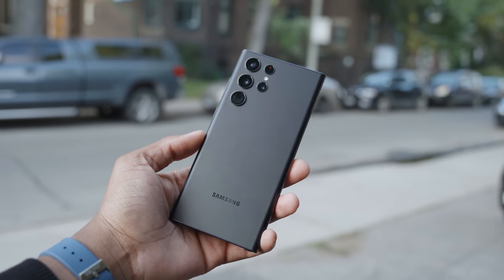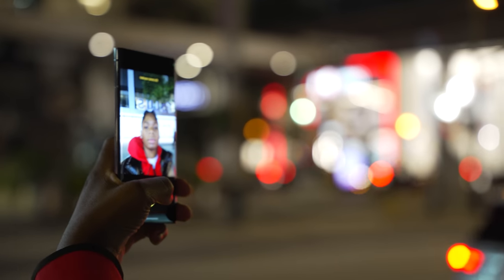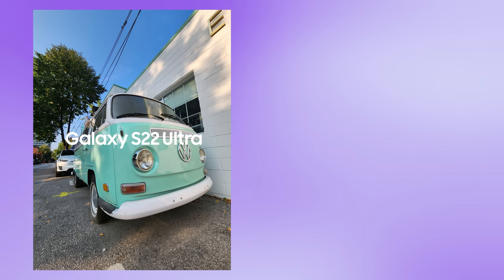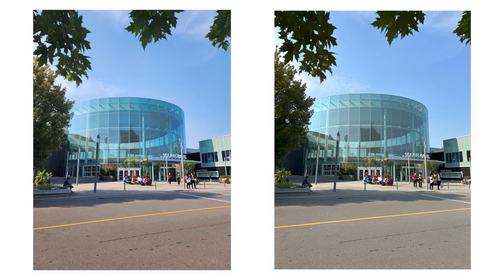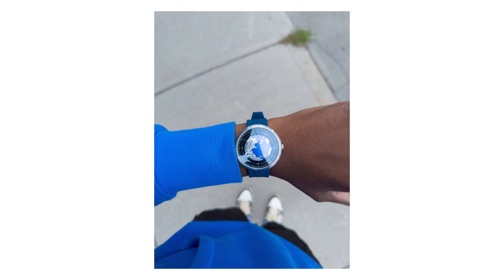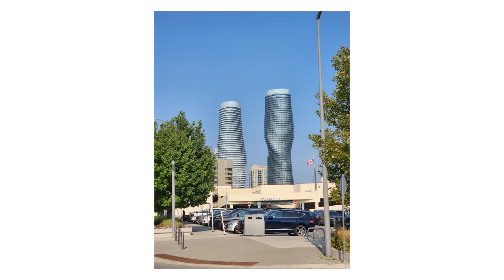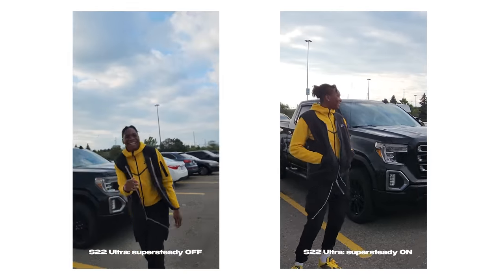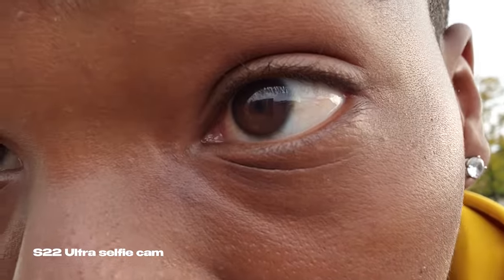iPhone 14 Pro Max vs Samsung Galaxy S22 Ultra Blind Camera Test!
Today we will be taking a look at a blind camera test comparison, iPhone 14 Pro Max vs Samsung Galaxy S22 Ultra. Who is King?

iPhone 14 Pro Max:
Samsung Galaxy S22 Ultra